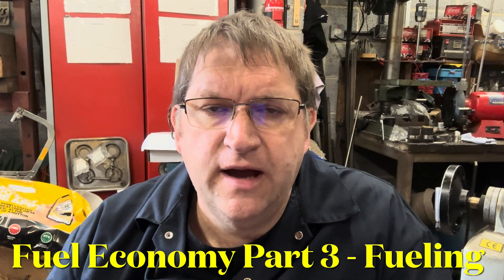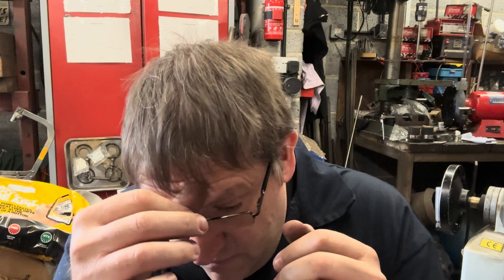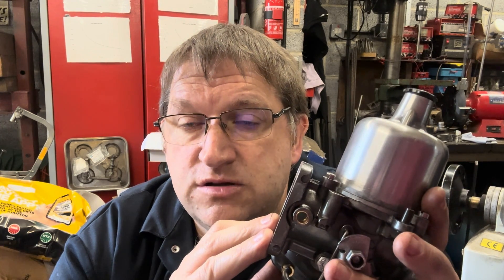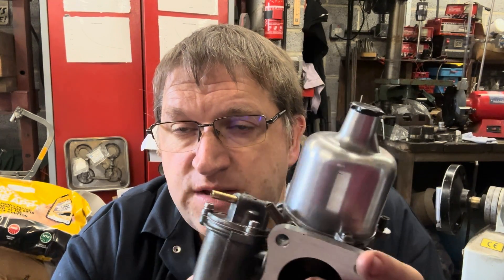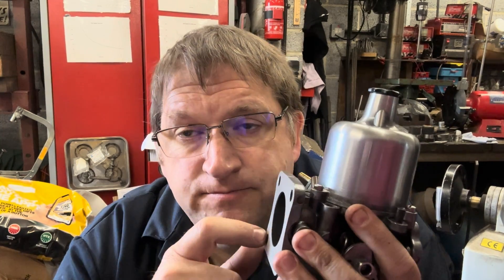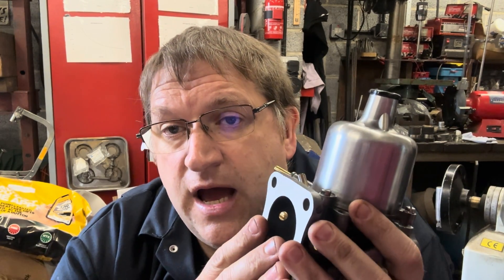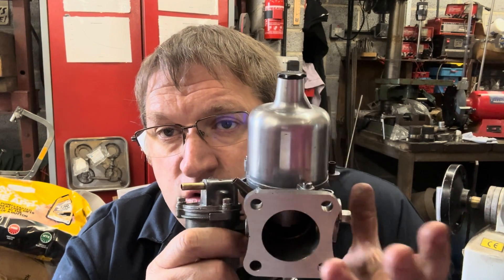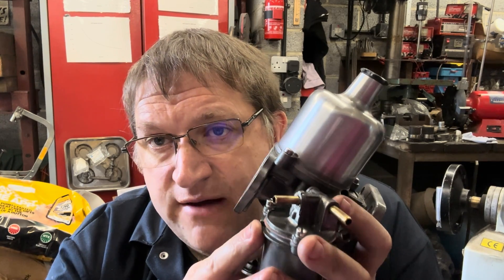Fuel Economy Final Part 3 - Fueling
Here we are with the final part on fuel economy, the fueling system enjoy!!